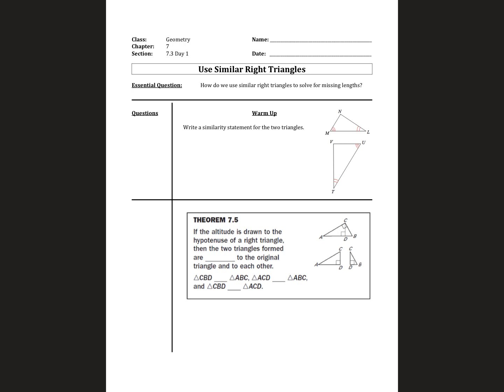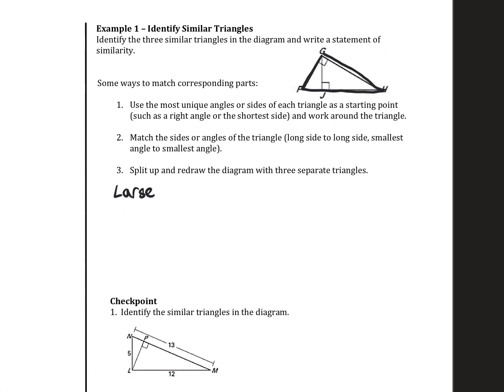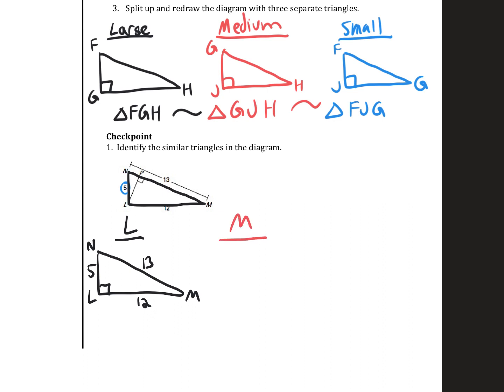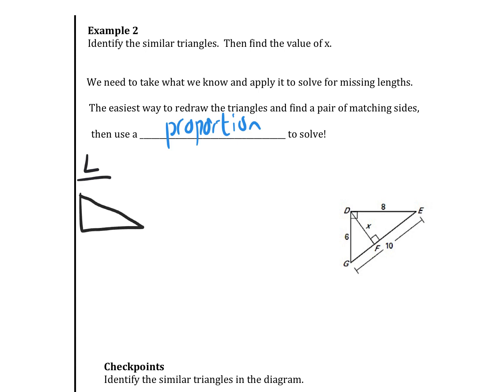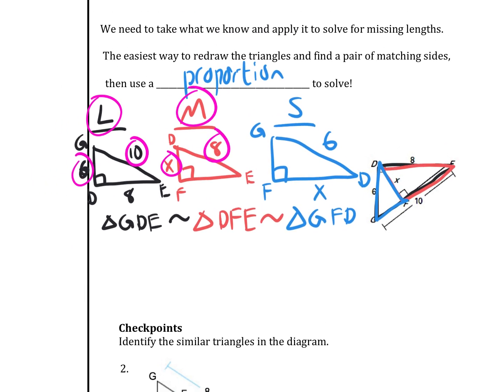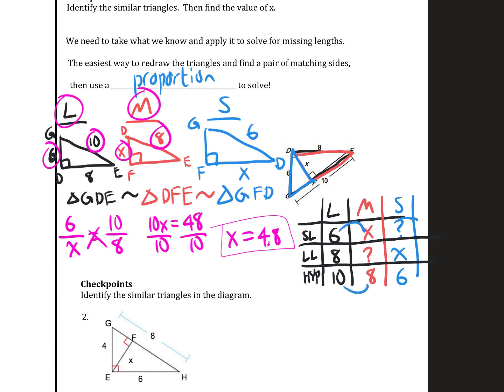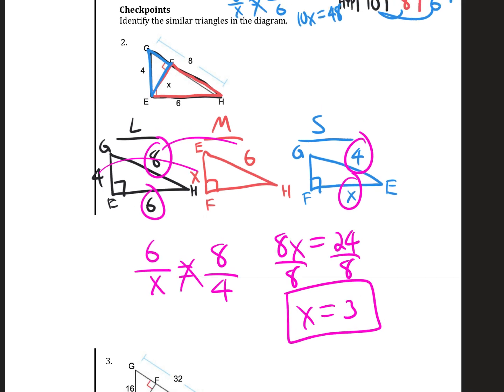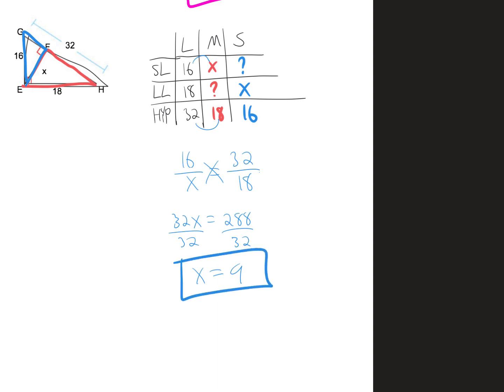7.3 D1 Geo